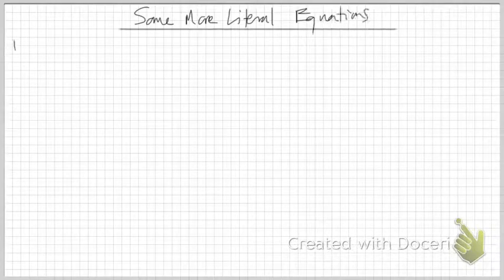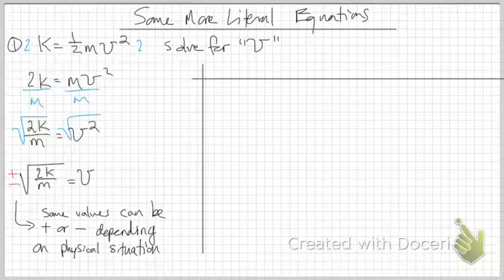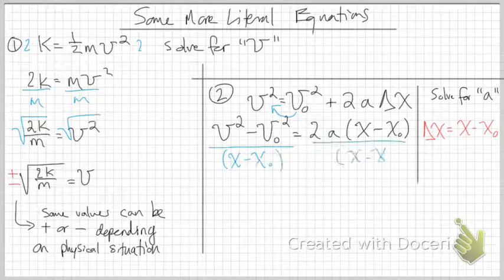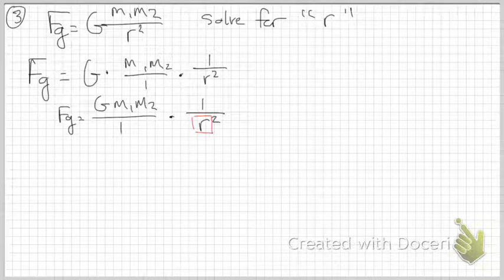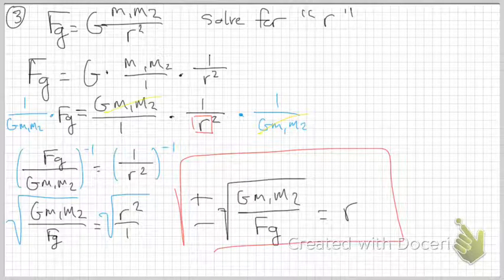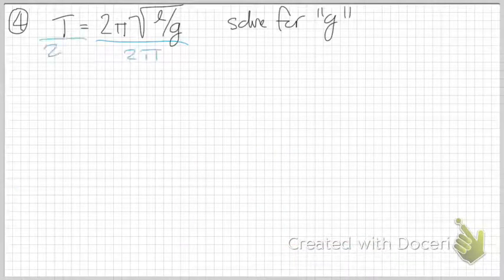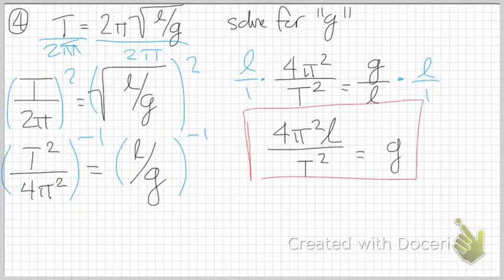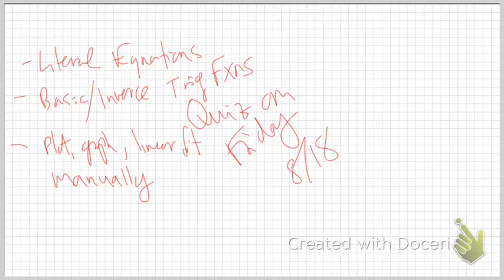APPhys - Intro 5: Literal Equations Part 2